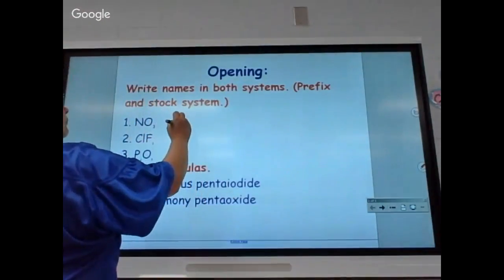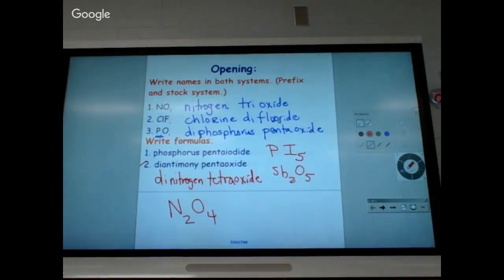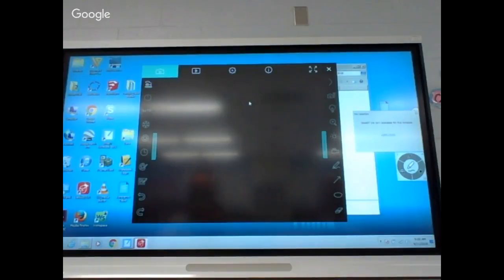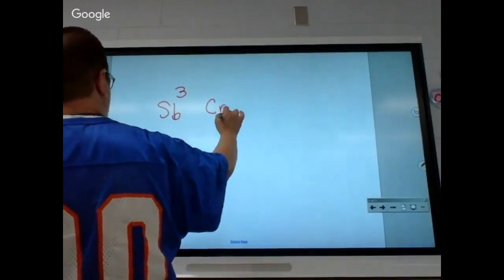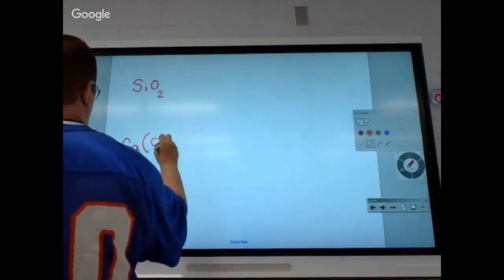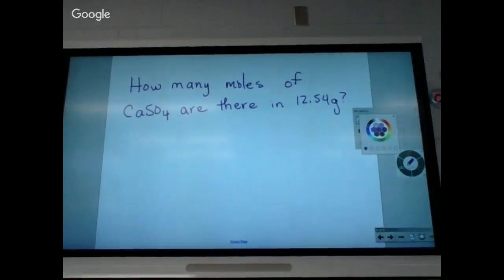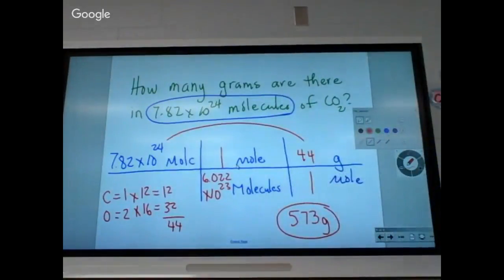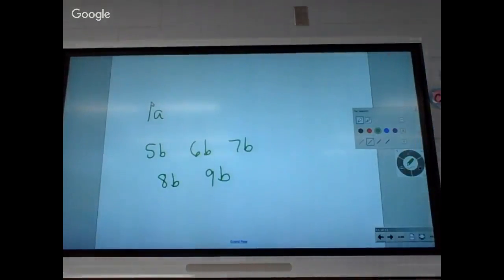September 21 2018 Chemistry